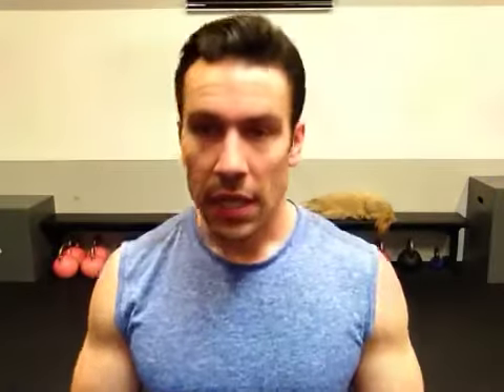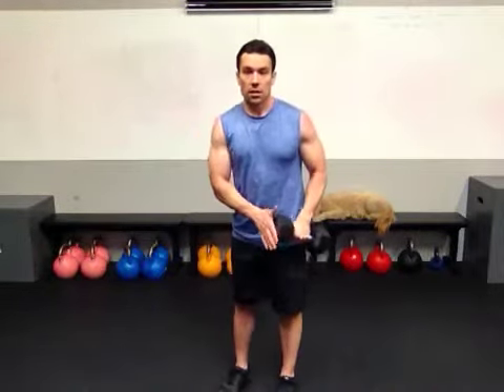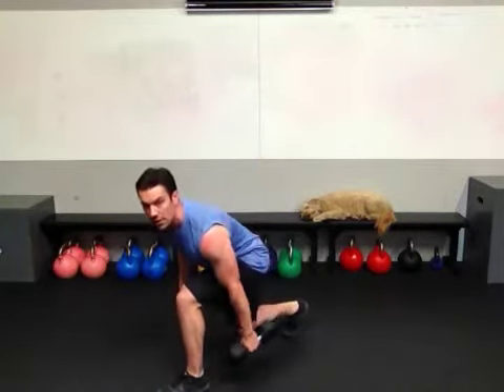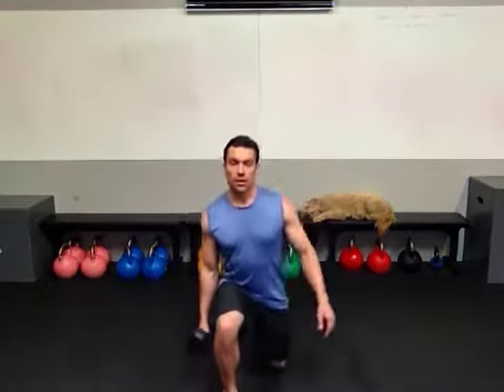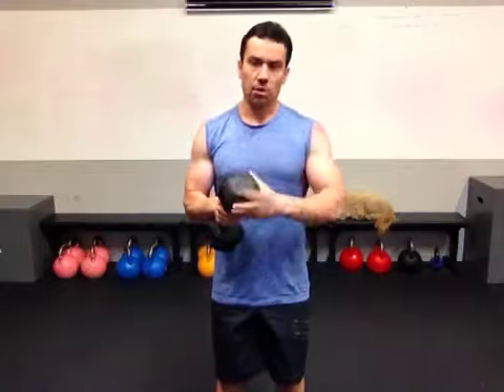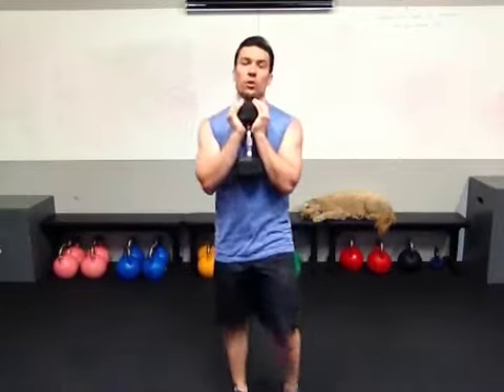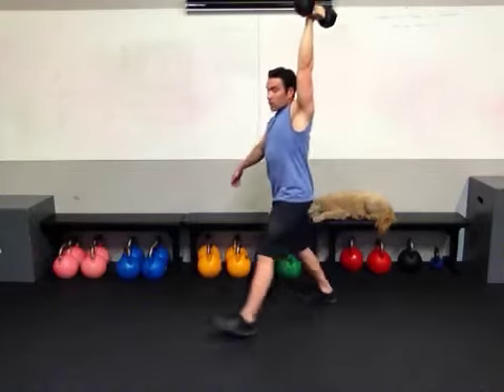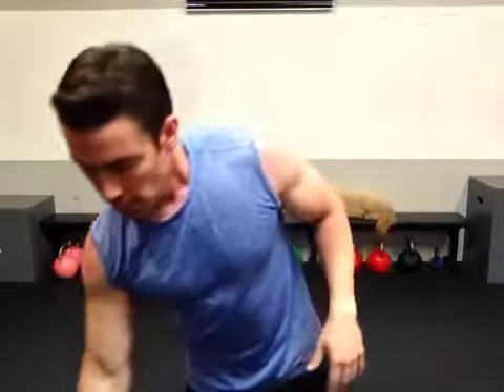Weighted Lunge Variations - Coach Rob - 3STRONG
In video 104/365 Rob explains how to perform variations of a weighted lunge with only one dumbbell.
personal training group classes bootcamp boot camp